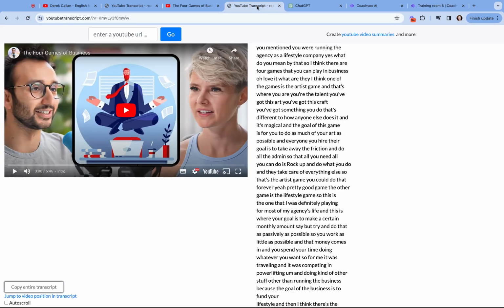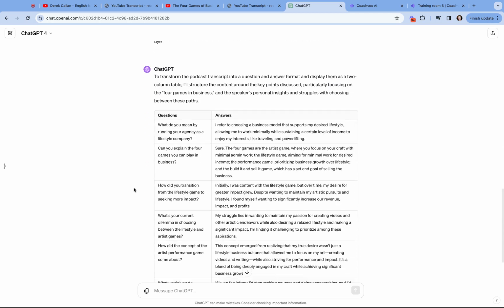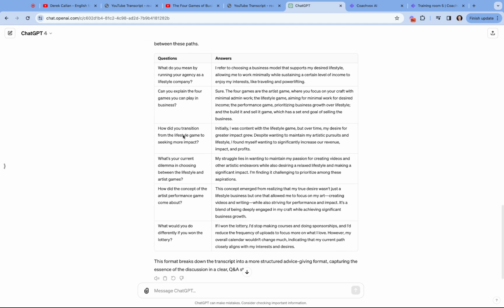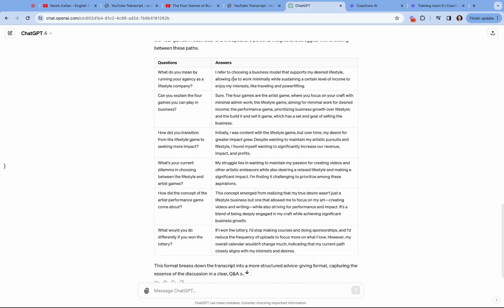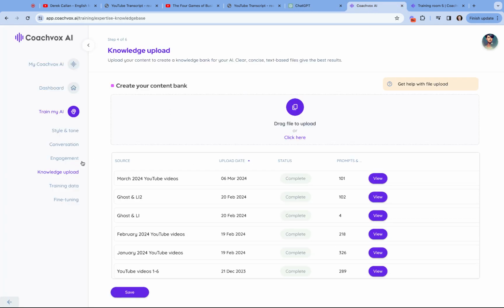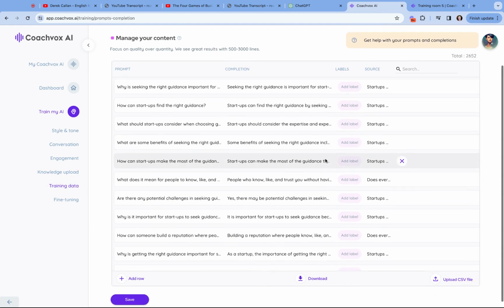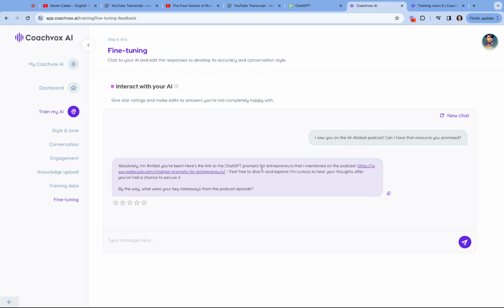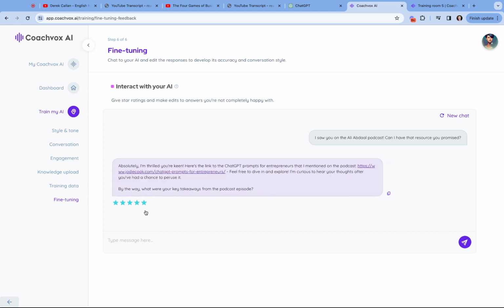How To Create An AI Version Of You From Your YouTube Channel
If you're a YouTuber with a tonne of videos, an AI version of you is the perfect way to collect email addresses from your viewers. You might be thinking it will take ages to upload everything you have, but that's not the case. In this video, Coachvox founder Jodie walks you through how to easily make an AI version of you from your YouTube channel, that adds huge value to your audience with hardly any setup. Once you're done, mention it in your videos to effortlessly build your database and grow your business.

👀 See how top coaches are growing their business with an AI version of them

▶️ Make an AI version of yourself in 60 minutes and start generating leads

► ABOUT COACHVOX
We build AI versions of coaches that collect email addresses of potential clients, give them a taste of your coaching, and nurture them to enquiry and sale.

Attract more clients, grow your business, and deliver a world-class coaching experience with AI.

Use your work to create an AI version of you that builds your brand and coaches in your style.